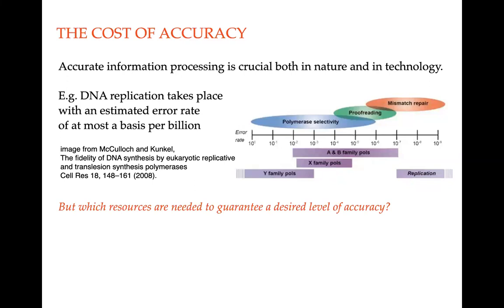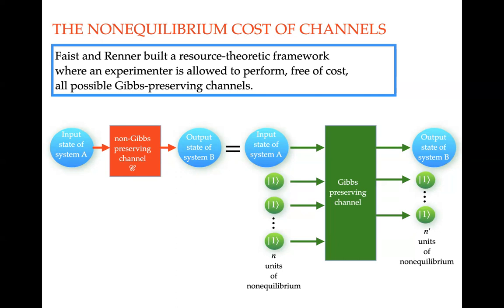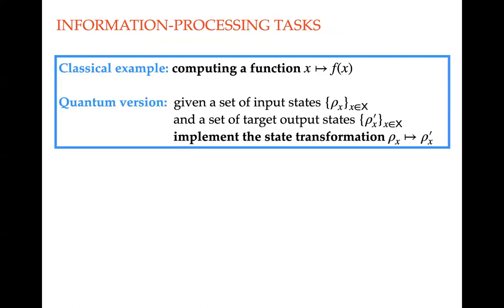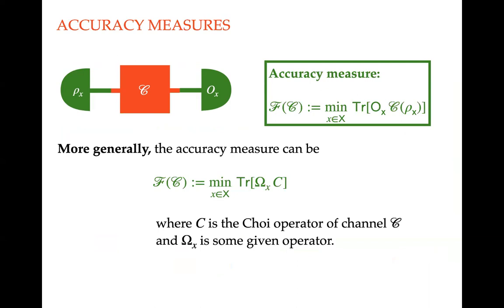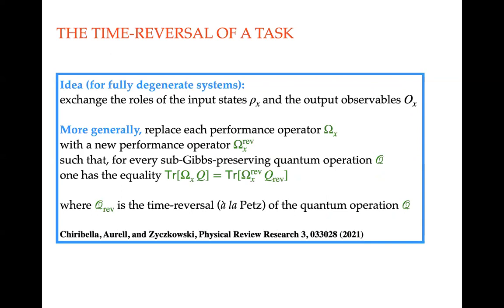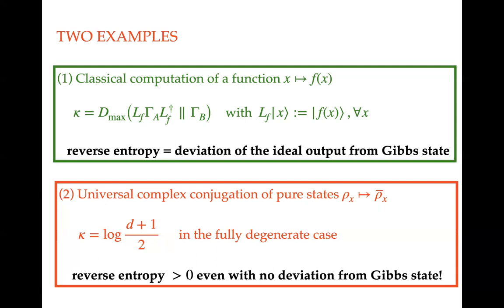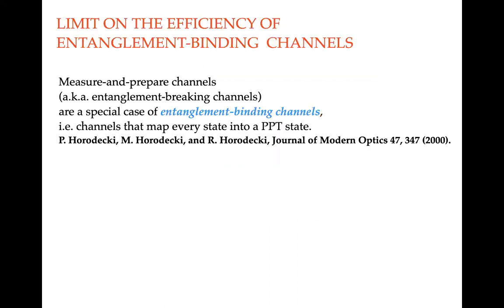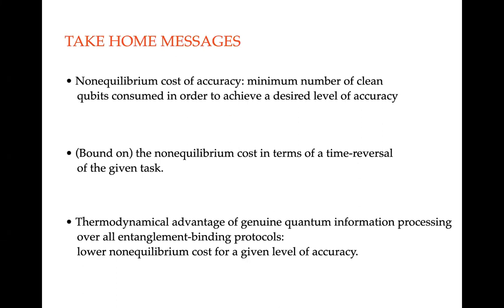Giulio Chiribella: The nonequilibrum cost of accurate information processing